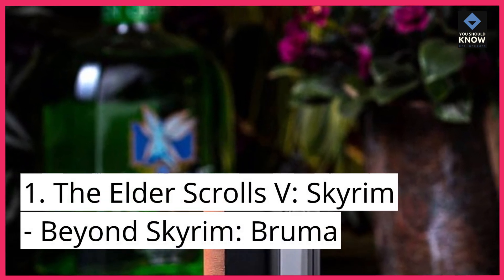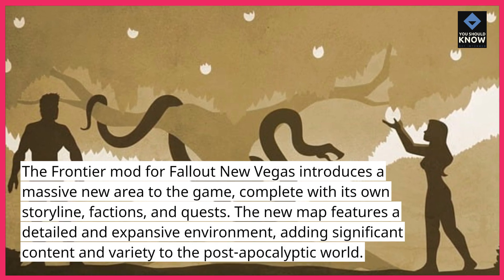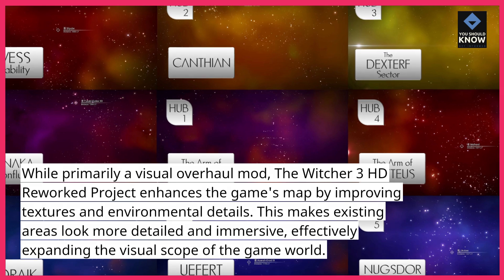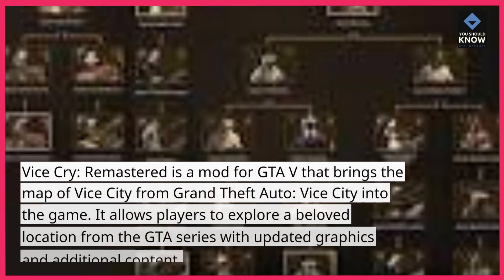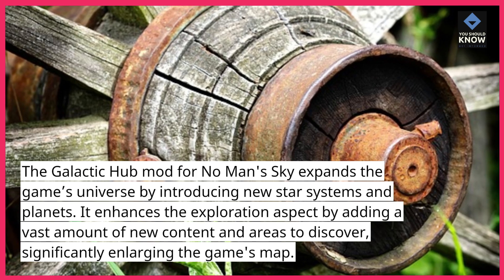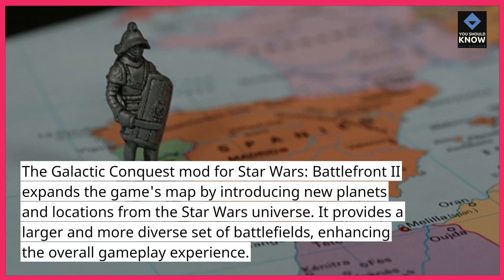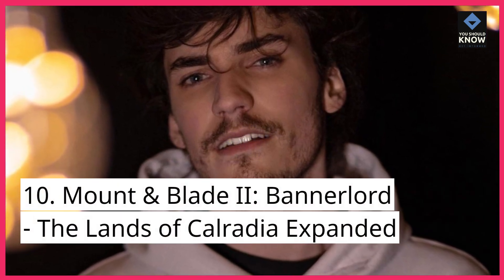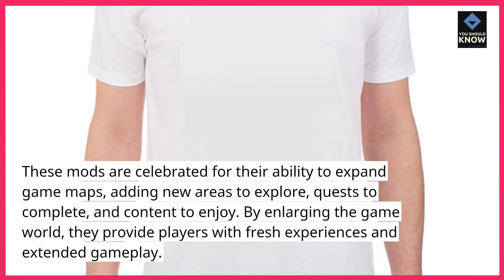Top 10 Mods That Expand Game Maps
Check out the top 10 mods that expand game maps, providing more areas to explore and new locations to discover. These mods enhance the scale and scope of your game world.